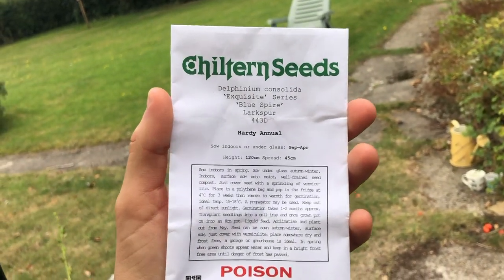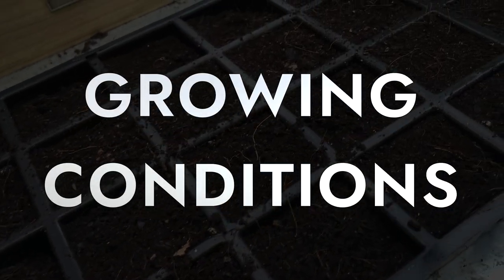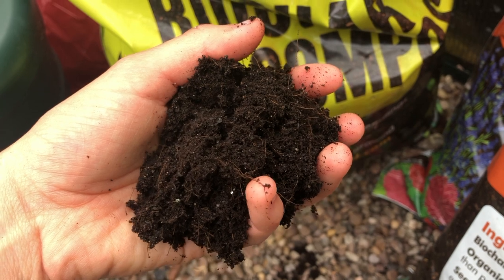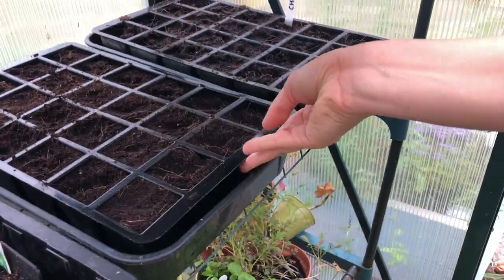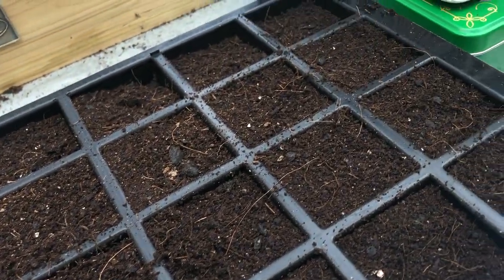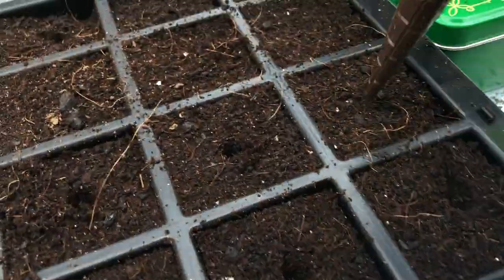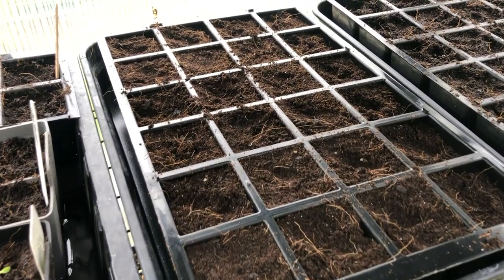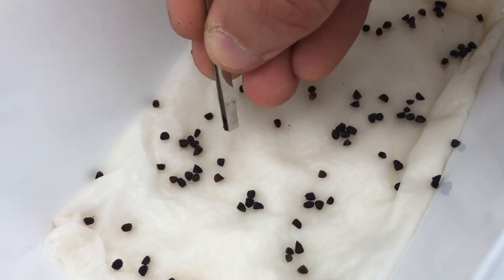Sowing Dazzling Delphiniums From Seed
In this short video, Gardener Emily Cupit explains how you can grow your own dazzling delphiniums from seed. These easy-to-grow flowers make a beautiful addition to any garden and are well worth a try whether you're a novice gardener or a pro.

Check out the full guide for planting delphiniums on our

00:00 - Intro
00:38 - Growing Conditions
00:57 - What You Will Need
01:10 - Sowing